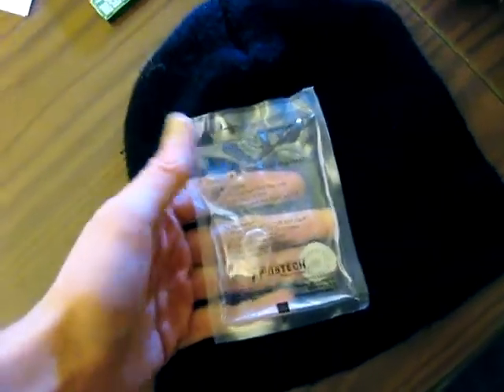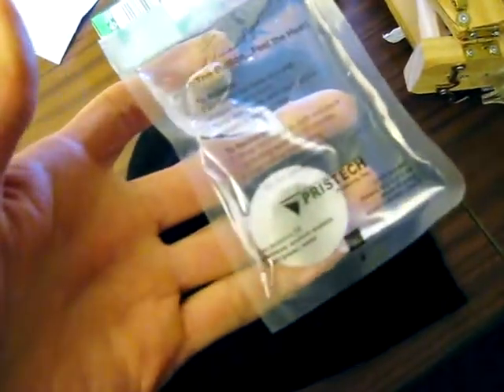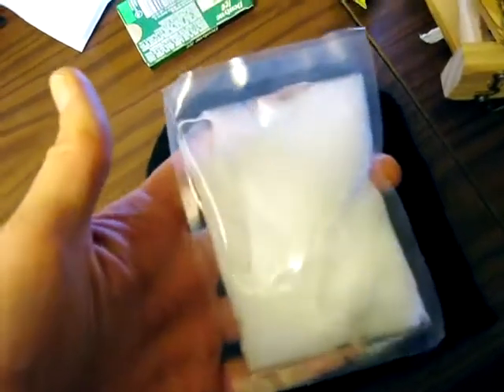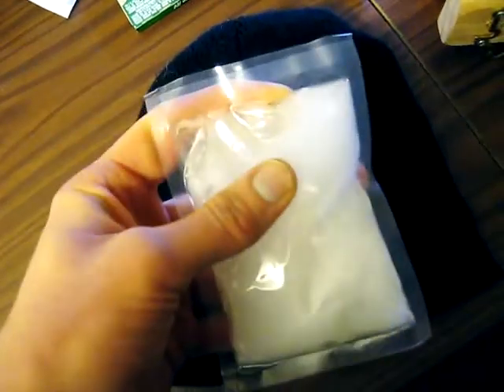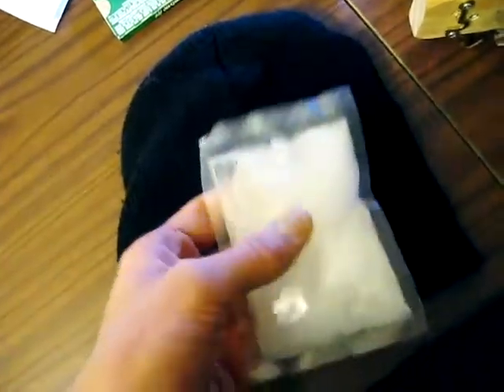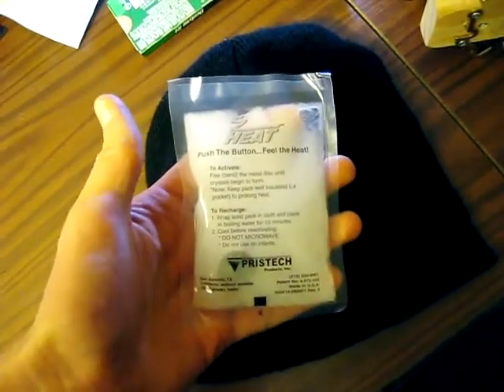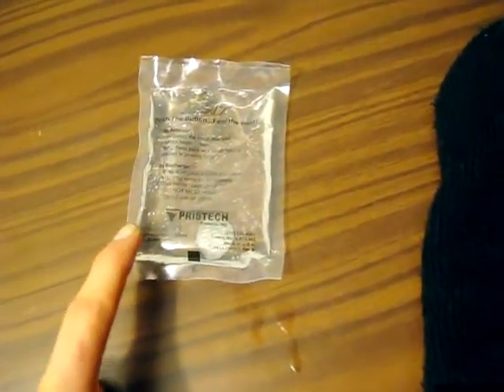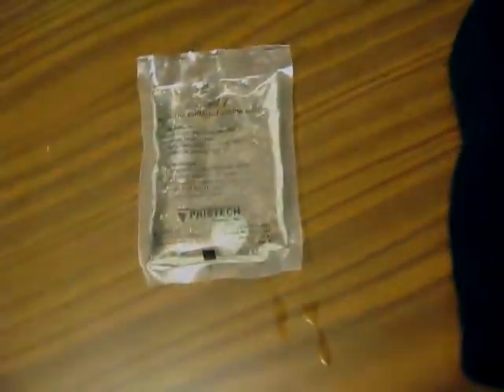Playing with Sodium Acetate, or "Hot Ice"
Sodium acetate is often called "hot ice" due to it's reaction to agitation.  Clicking the button inside this hand warmer causes the solution to crystallize, and within seconds what was liquid is now solid.  The reaction is also exothermic; it creates a lot of heat.

It is also indefinitely reusable.  Boiling the packet re-liquefies the material.

Science: It works, Bitches!